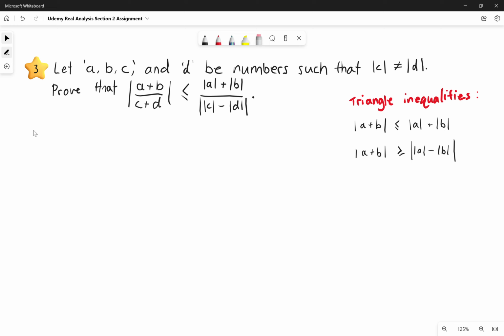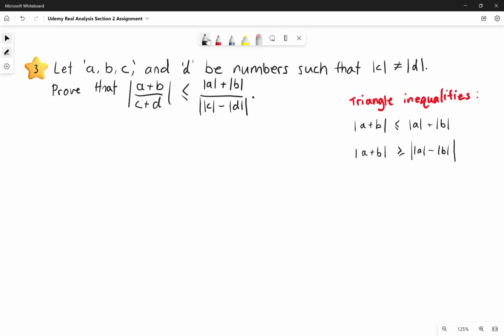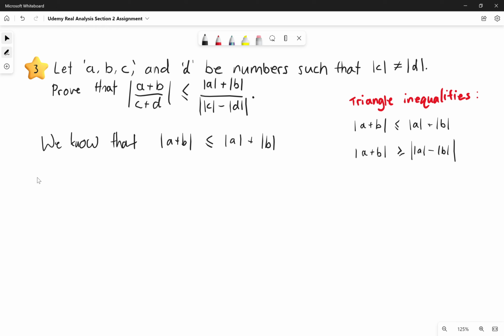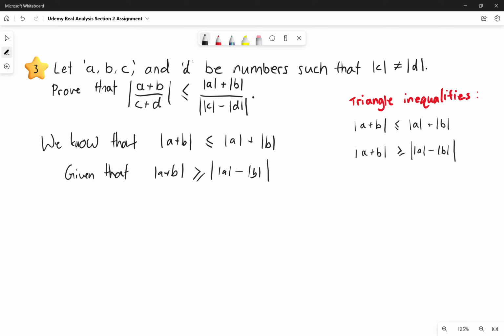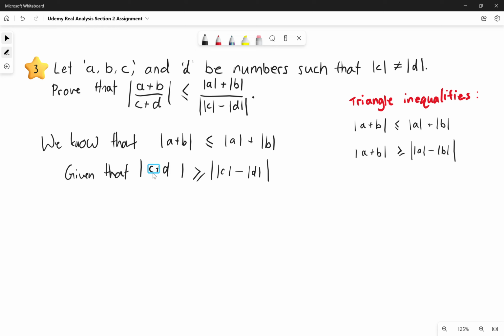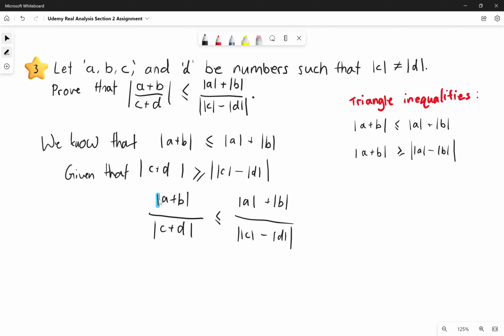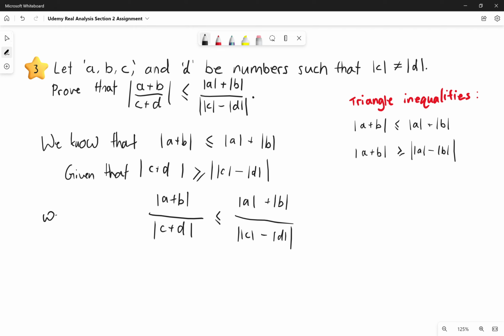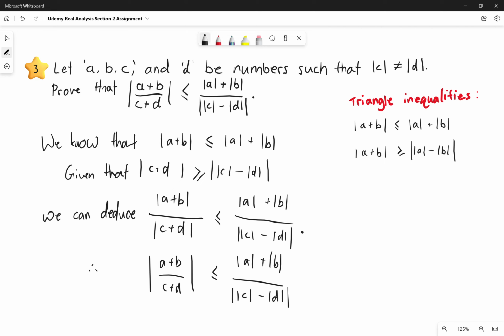Udemy Real Analysis (The Math Sorcerer) Section 1 Problem 3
This is the solution I came up with. I think it's good to share the problem-solving process and I hope this helps others following the Math Sorcerer's Udemy Real Analysis course!

I'm also going to use and recommend these popular textbooks:

Understanding Analysis (Undergraduate Texts in Mathematics) by Stephen Abbott

Principles of Mathematical Analysis by Walter Rudin

Calculus, 4th edition by Michael Spivak